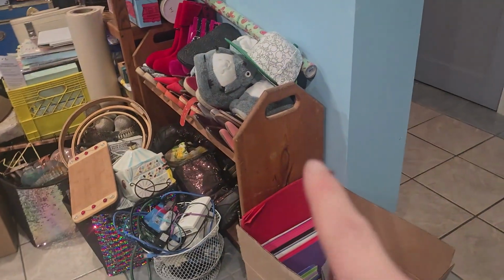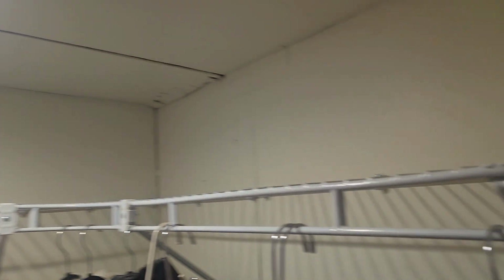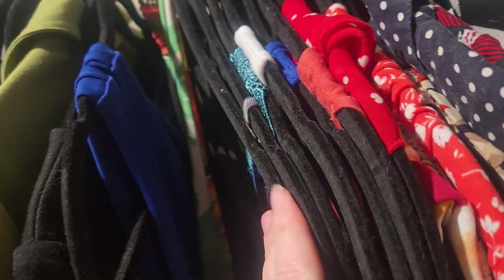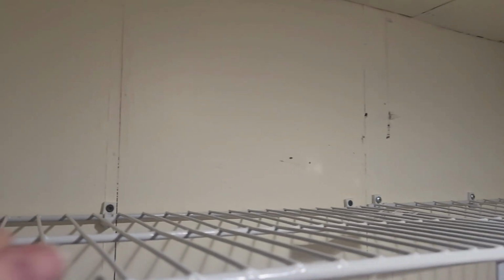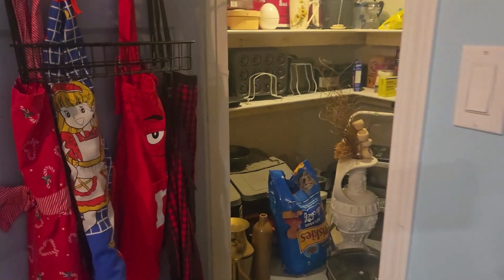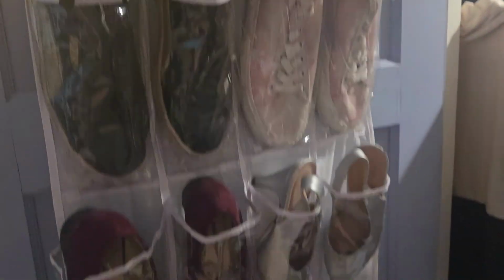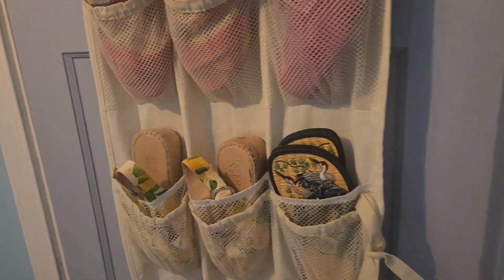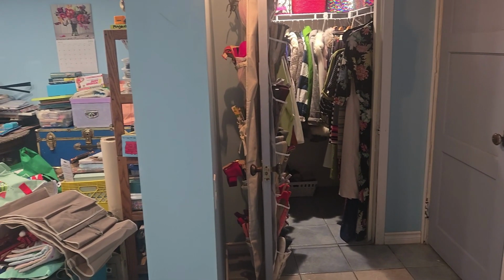Organizing My Walk in Closet